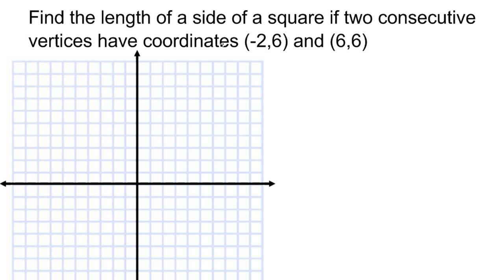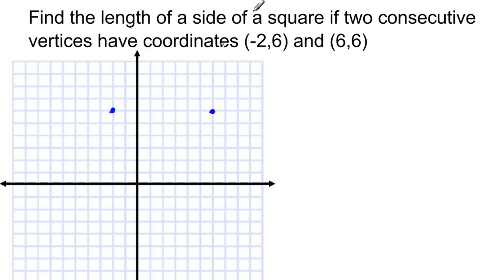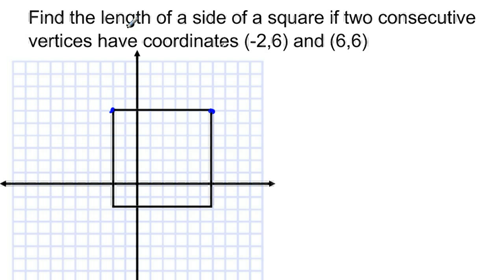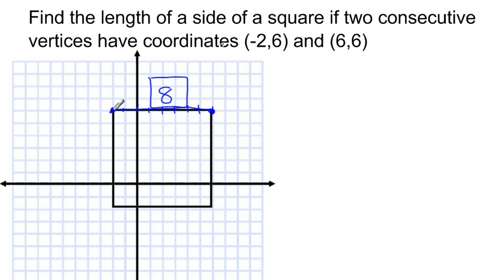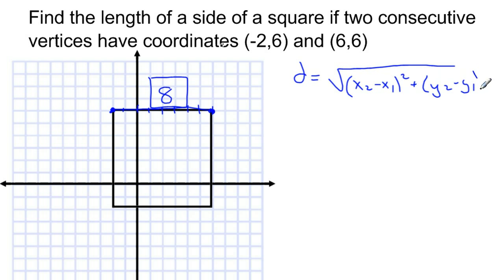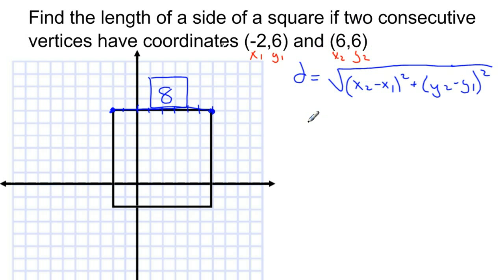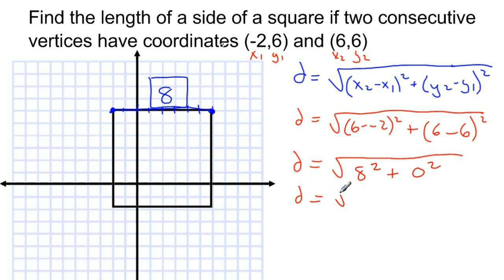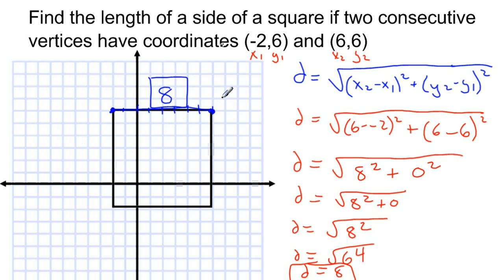Geometry Length of the Side of a Square Problem Help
Answer to geometry problem.